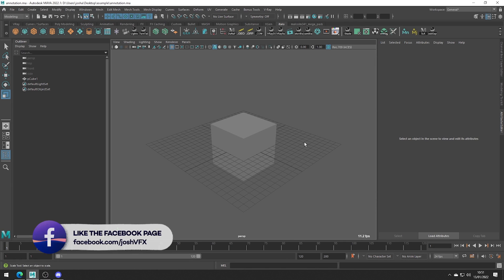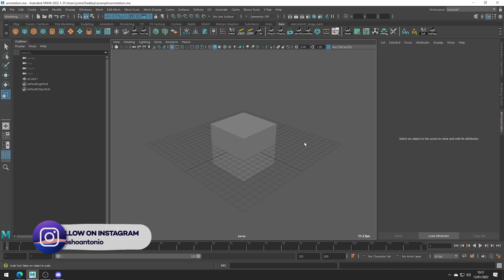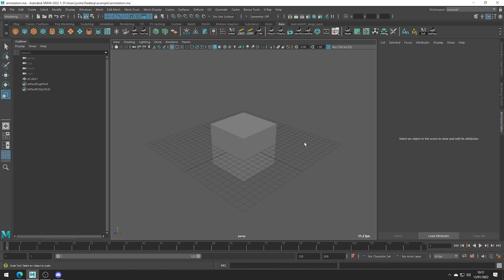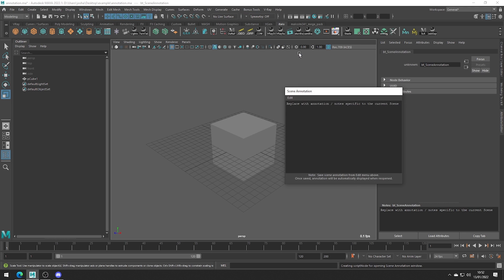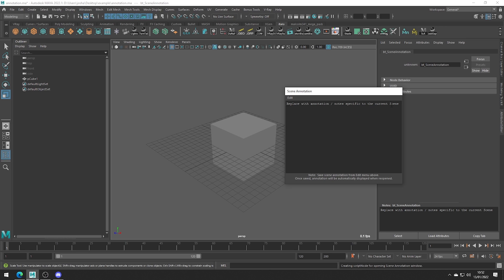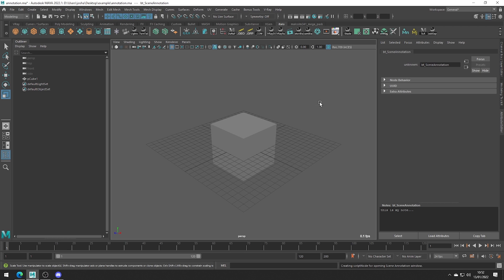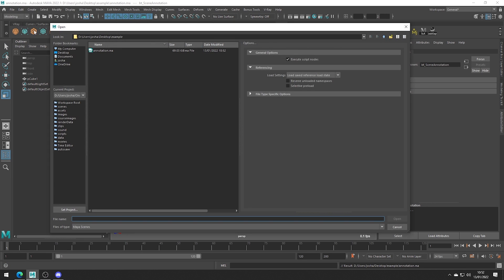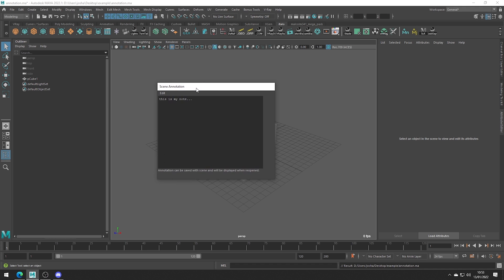Maya's Scene Annotation Bonus Tool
In this tutorial, we discuss how to add annotations & notes to your Maya scene files. This is great for handing off a file to someone else, or for leaving yourself reminders of what you've done / need to do.